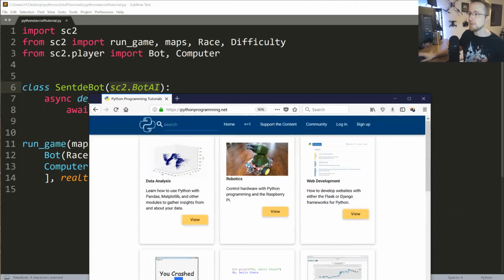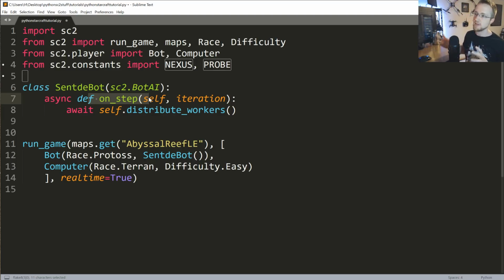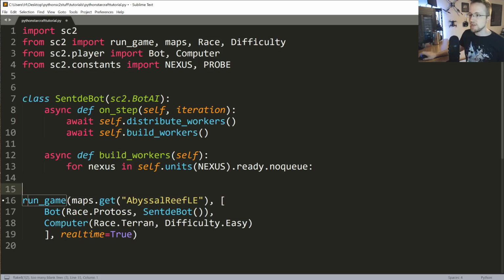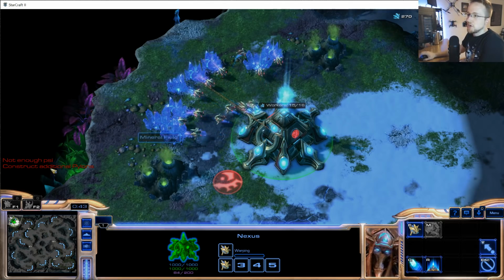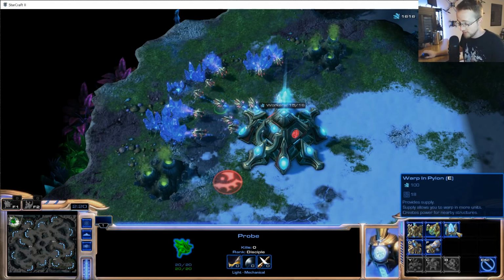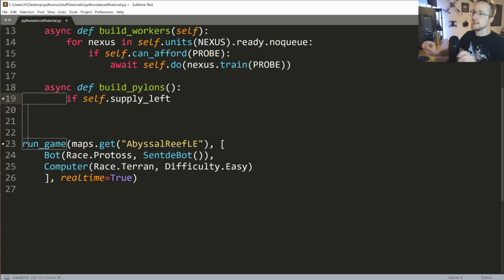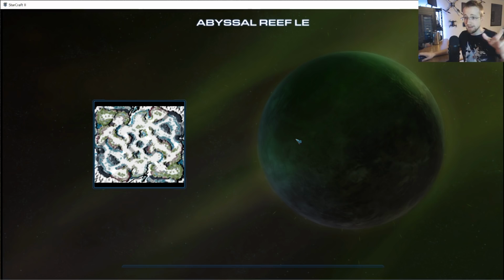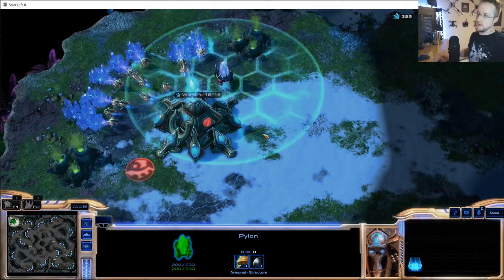Workers and Pylons - Python AI in StarCraft II tutorial p.2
Welcome to part 2 of the StarCraft II AI tutorials. In the previous tutorial, we wrote a basic bot that just collects resources with available workers. Now, we'd like to get more workers so we can get supplies faster!